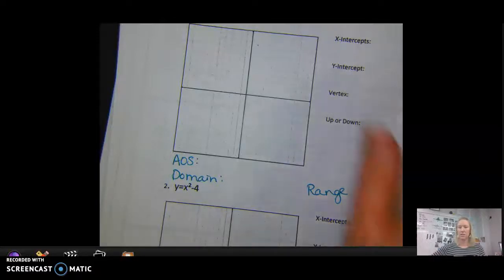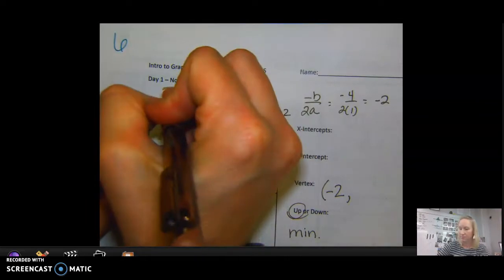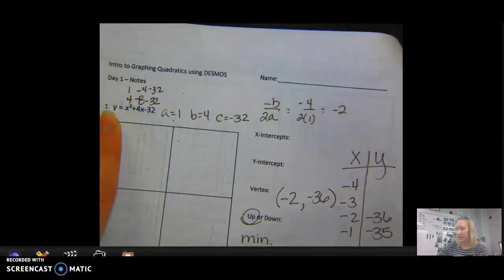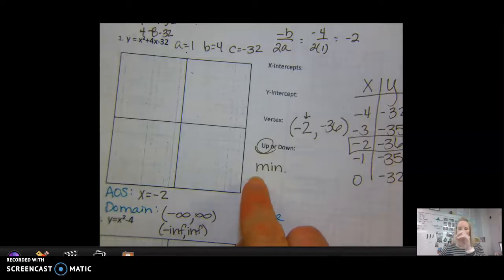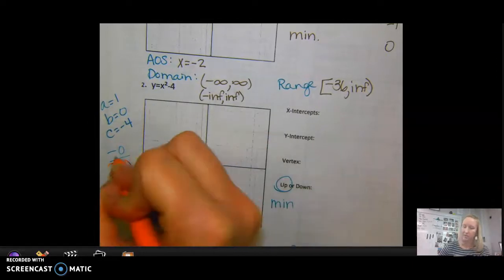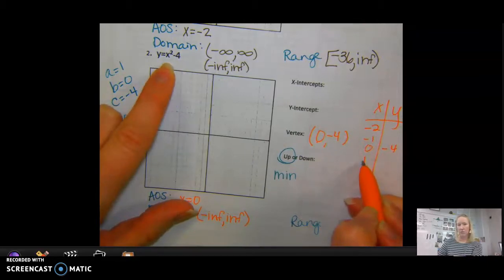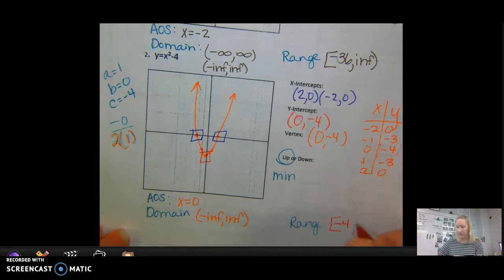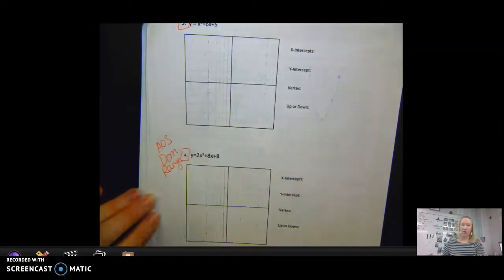AL/Geo 3 Graphing quadratics and 3/18 work